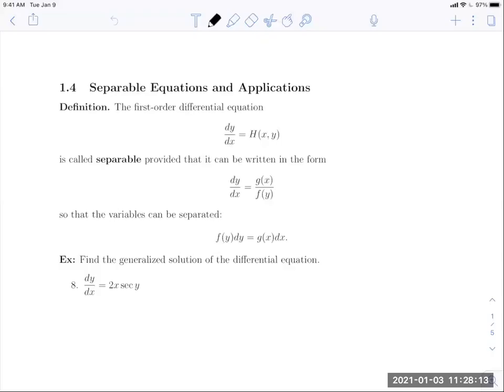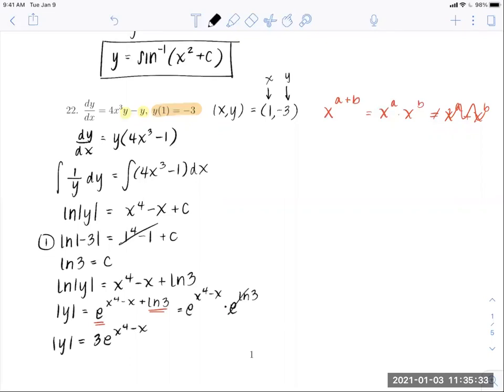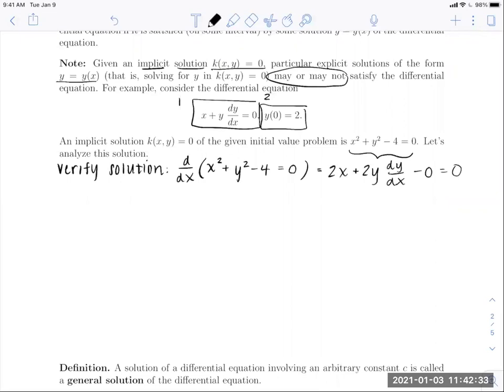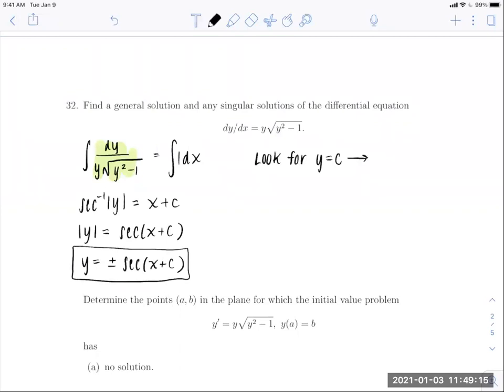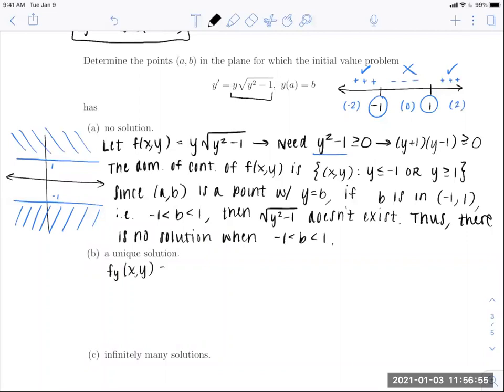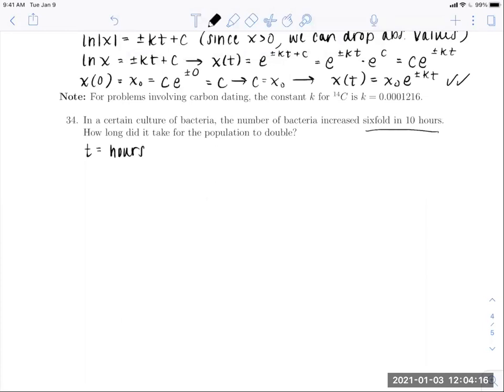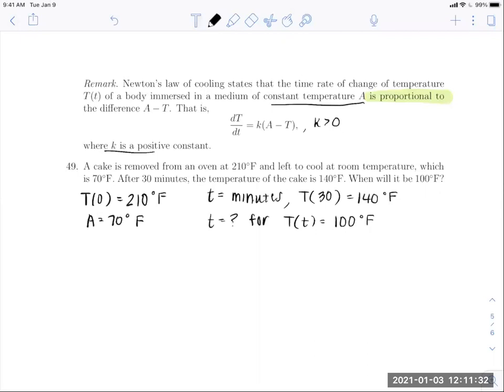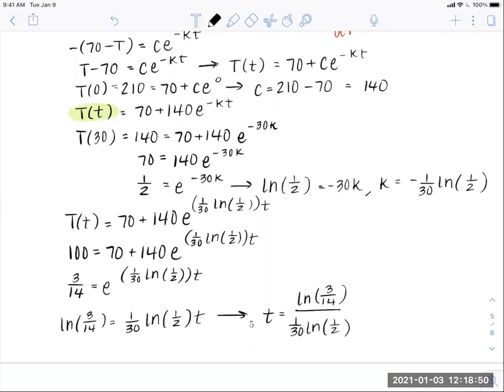Separable Equations and Applications